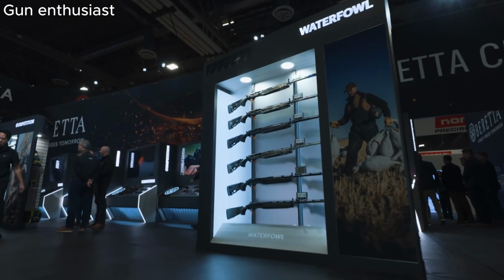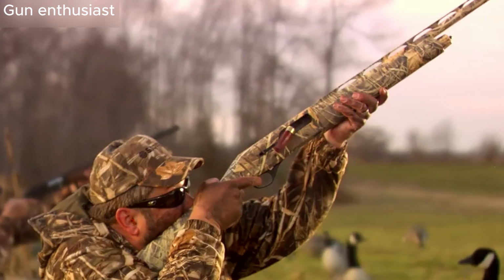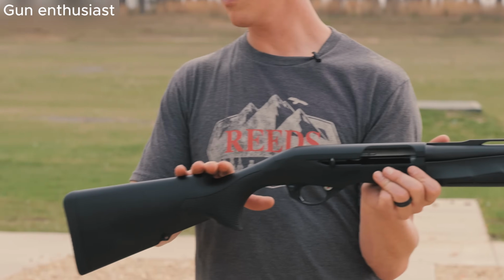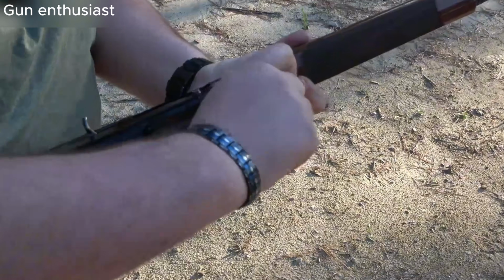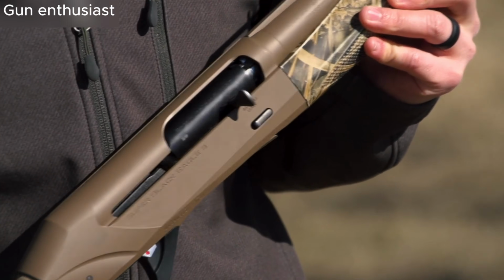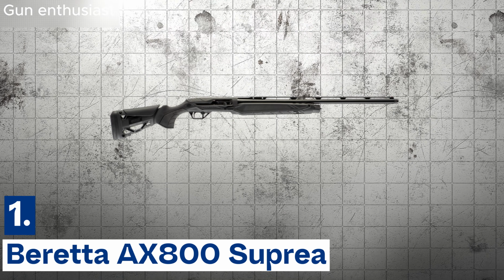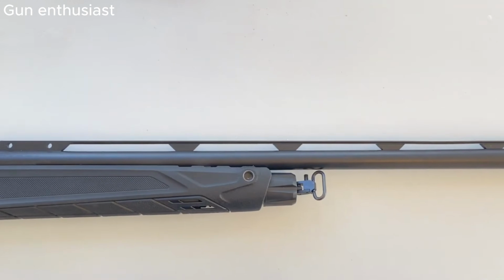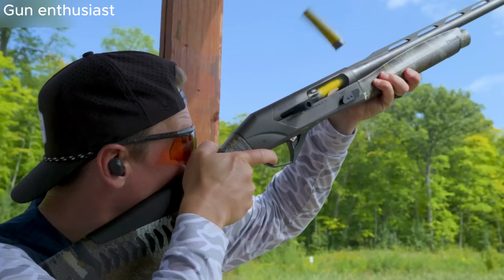Top 5 Best Semi Auto Shotgun at SHOT Show 2026 - Is this the New King?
If you are looking for the best semi auto shotgun 2026 has to offer, you need to see how the new sub-gauge technology is changing the game for duck hunting shotguns. In this video, we conduct a full Benelli Advanced Impact review against the new Beretta AX800 and Stoeger M3500 to see which rig actually deserves your money.

⚠️ Viewer Advisory:  This video discusses legally owned civilian firearms and their technical features. All footage, demonstrations, and commentary are intended solely for educational and informational purposes. No illegal or unsafe activity is depicted or endorsed. Viewers are reminded to comply with all local, state, and federal laws regarding firearm ownership, transport, and operation.

Firearm Safety Statement:  Every firearm featured in this production was handled by trained professionals within secure and controlled environments. Always assume every firearm is loaded, keep your finger off the trigger until ready to fire, and never aim at anything you do not intend to destroy. If you are new to firearms, seek certified training before handling any weapon.

Legal and Ethical Reminder:  This content exists to promote responsible, lawful, and informed firearm ownership. It does not promote violence, unlawful behavior, or reckless use of weapons. The creators advocate safety, education, and respect for all firearm regulations.